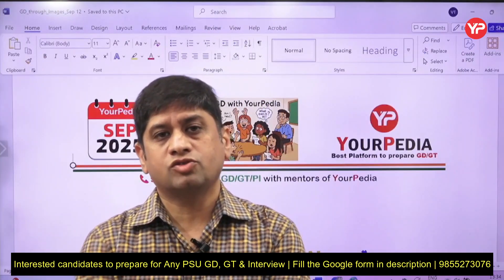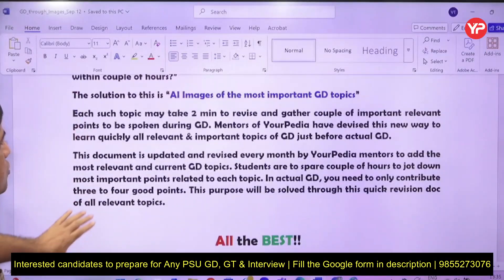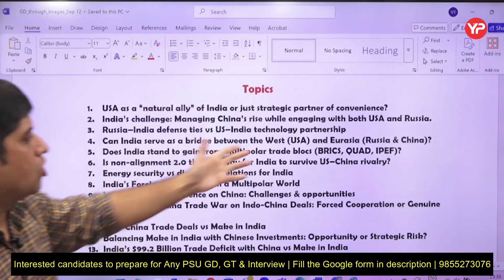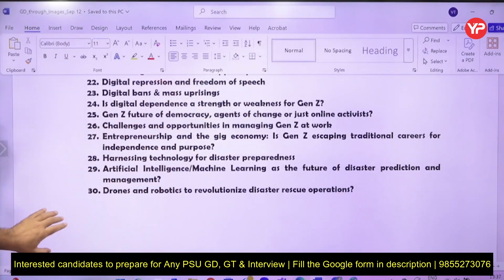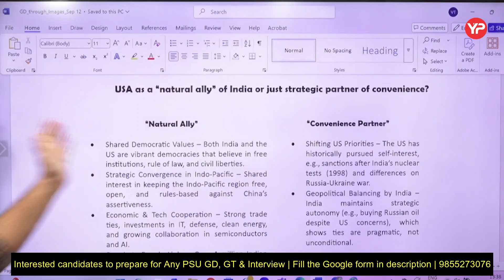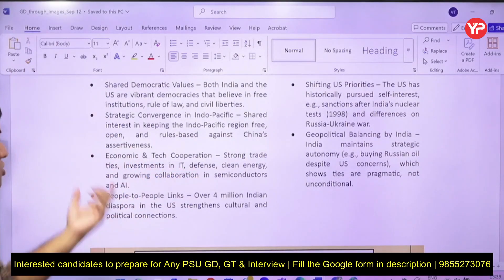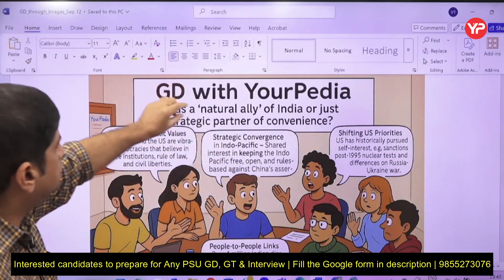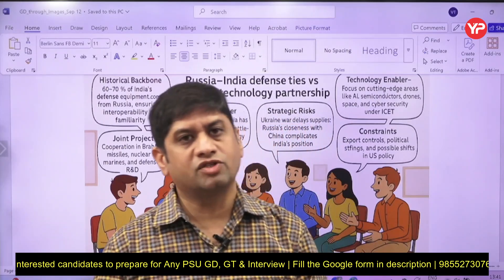GD Topics Asked in Various Organization in September 2025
GD Topics Asked in Various Organization in September 2025 | Group Discussion & Interviews preparation with YourPedia

There are two main stages of selection into PSU. First is written exam followed by the interview. Interview also has two steps one is group discussion (GD) or group task (GT) and the second is interview (PI). In interview there are two components personal interview questions known as HR questions and the technical questions. Questions in interviews can be asked from B. Tech project, internship also. YourPedia is the best channel or platform preparing students and guiding them for interviews preparation of various PSU. There can be numerous HR questions asked in interviews. The mock interview module provided by YourPedia covers all types of HR questions and provide answers to various queries of the students.

Students are also preparing for their interviews in campus placements of colleges with YourPedia. The HR questions asked in campus placement drives are different from those asked in PSU or IITs. Team YourPedia prepares and guides students for campus placement very well. Regular HR and technical interview mocks are conducted for helping students to get selected in campus placement drives.

During selection interview following points are discussed:
1. What is best way to prepare for PSU
2. How to crack interview of PSU
3. How to get into M Tech, MS, PhD in IIT   NIT   IIIT   IIM
4. What  HR questions are asked in PSU interviews
5. How was the journey of preparation of PSU and IITs
6. What types of questions were asked in the interview
7. Information about the PSU, Job, M Tech, MS, PhD course in particular IIT or  NIT
8. Placement opportunities in particular department of IIT  NIT etc

Such final selection interaction with candidates are very helpful for the aspirants who want to join these jobs or courses in future.
Recently , SAIL results came for many branches both technical and non technical and many students got selected in Steel Authority of India Limited (SAIL) who prepared with YourPedia. These are the few students who interacted with Dr Vijayender and told their journey to success. Listen to their stories which are both inspirational and motivational for others.